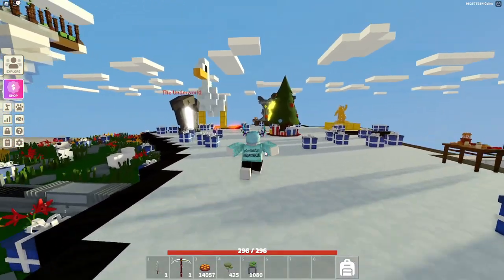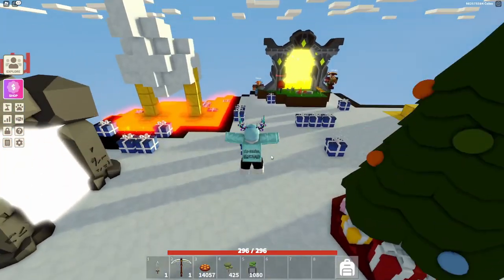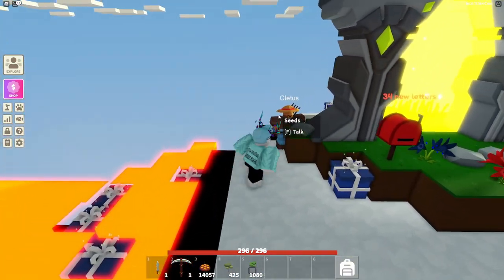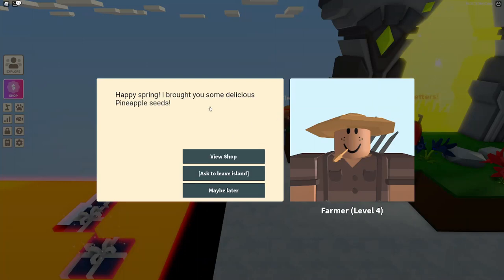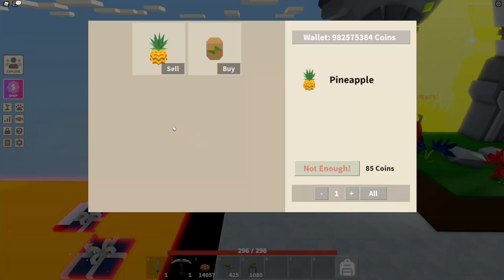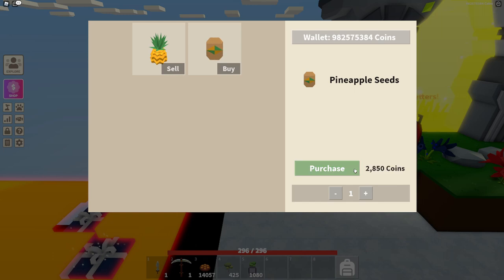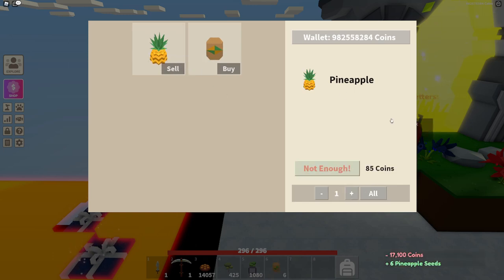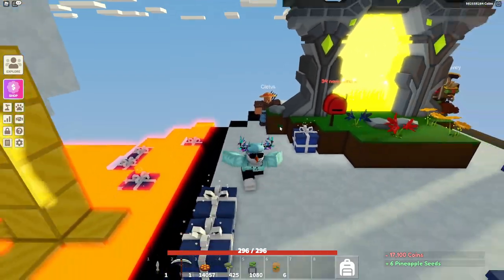How To get Pineapples And Pineapple Seeds In Roblox Islands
Pineapple Gang Is Back Baby! XD (Comment "OG" If remember)

Srry for delay on ep3 of the SMP I will have it out today or tomorrow!

Also Come buy the new roblox merch ;)                                             (10 Robux)